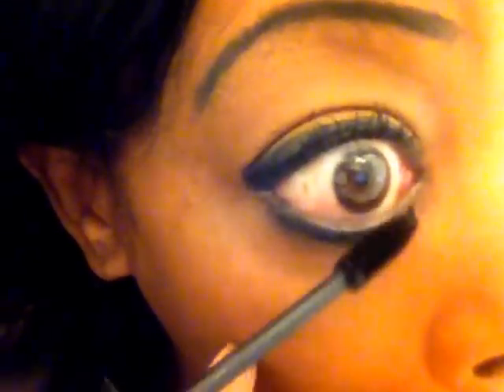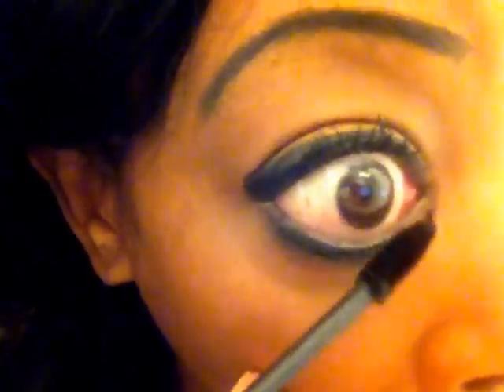How I apply my mascara ( join my new channel weight loss cuties )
this is a video on my new channel weight loss cuties , its a channel to help women who lost weight and now trying out new things its a place of , fitness, make up and fashion come sub